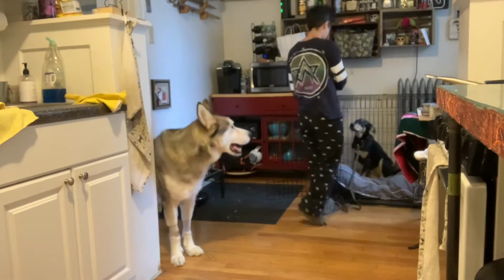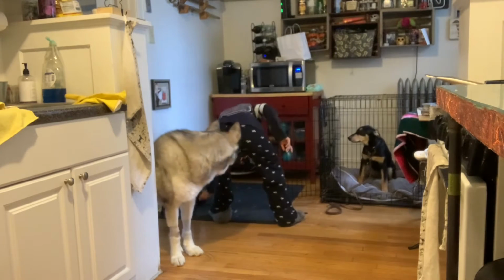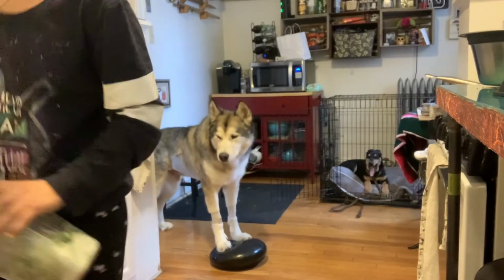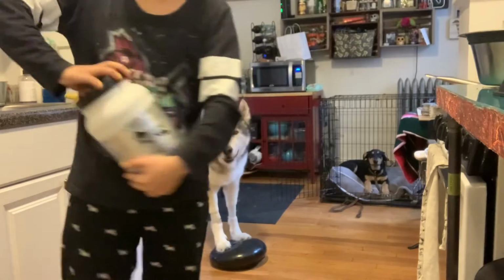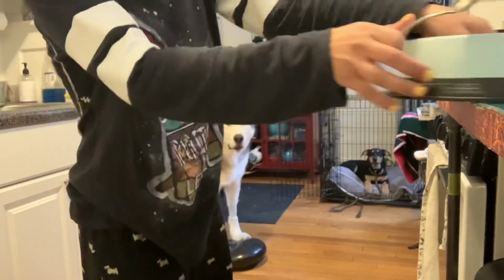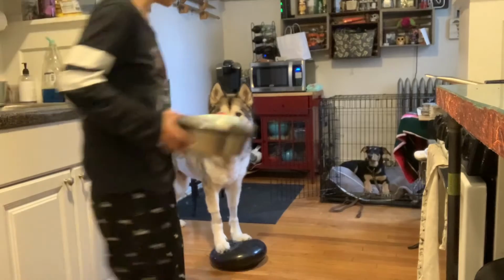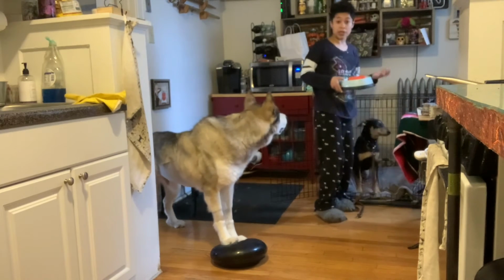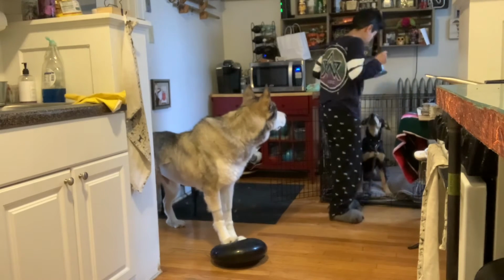First try at a feeding drill with Abby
It’s important to start giving our puppies jobs since early in their life. Feeding is something we do with them multiple times a day. This gives us at the very least, 3x a day to practice impulse control, patience, obedience and distractions.